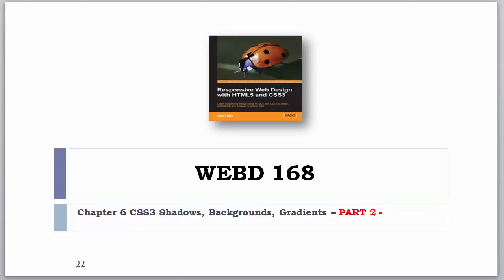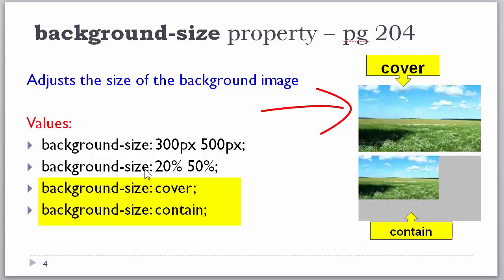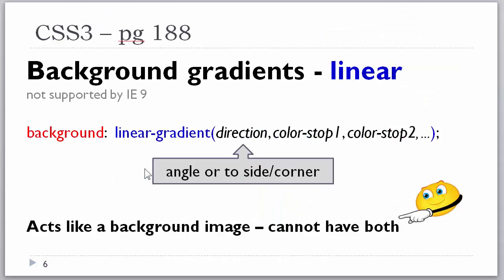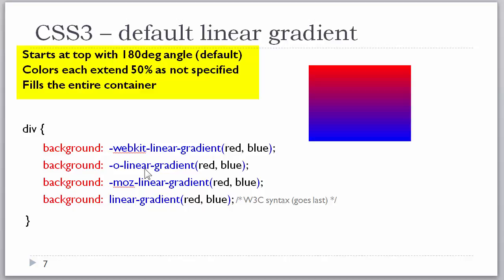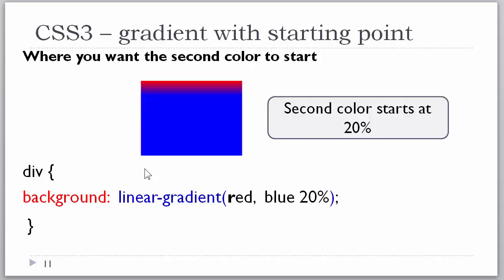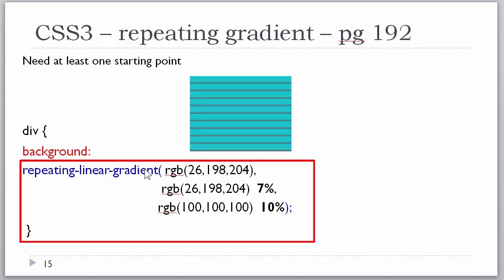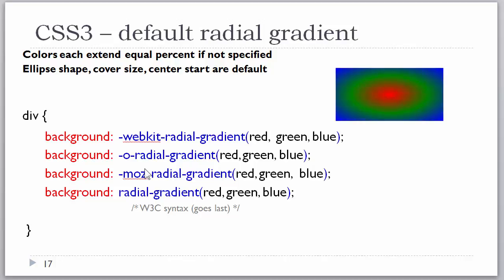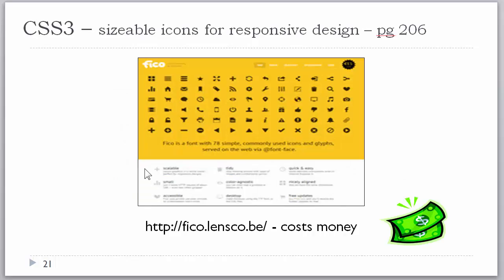WEBD 168 Chapter 6 part 2